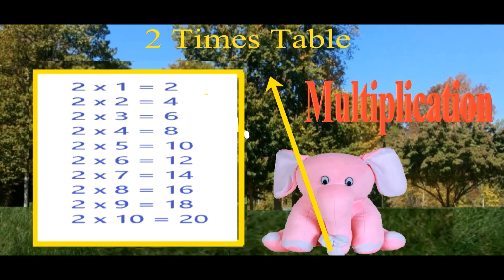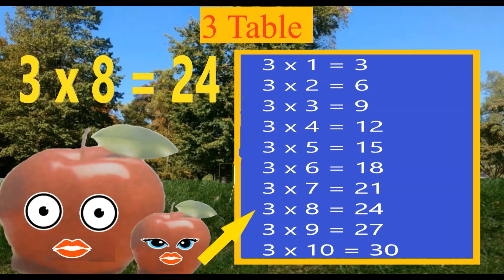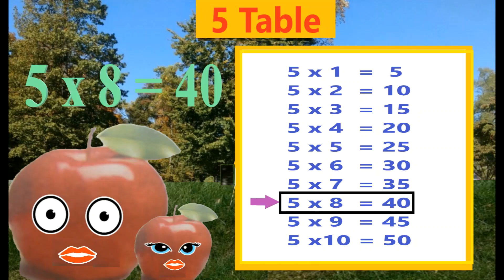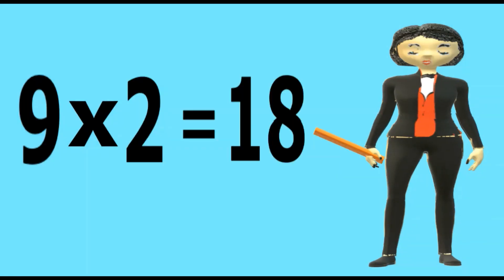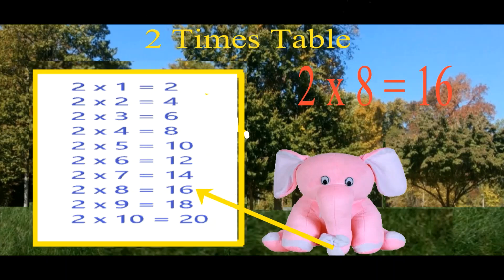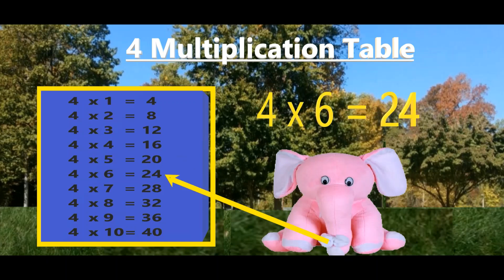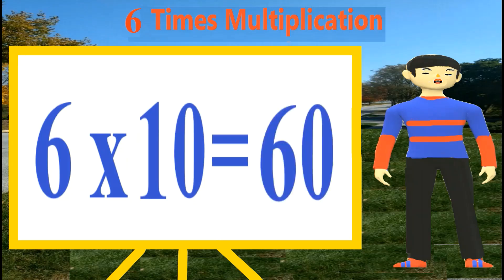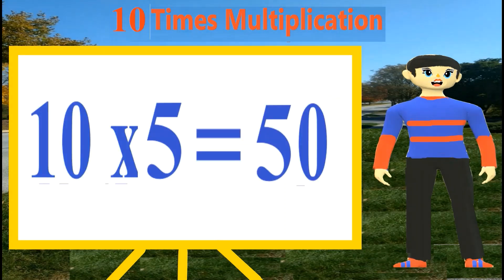2 to 10 table | Table of 2 to 10 | Learn 2 to 10 Times Multiplication Tables | 2 se 10 tak tables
Here we can learn 2 table to 10 tables ( multiplication table).  Show to your kids and let learn easily.

We are Suhas and Sahiti  students. This is our youtube channel
Suhas and Sahiti GK (Suhas and Sahiti General Knowledge).

Created by
Suhas and Sahiti Gemanjyothi